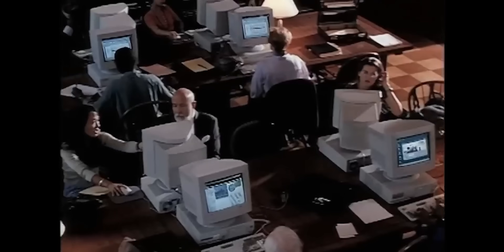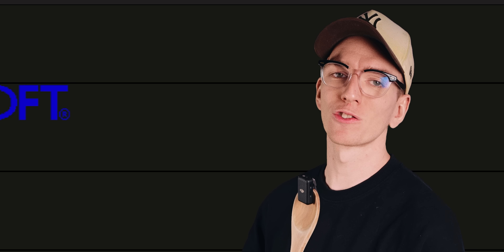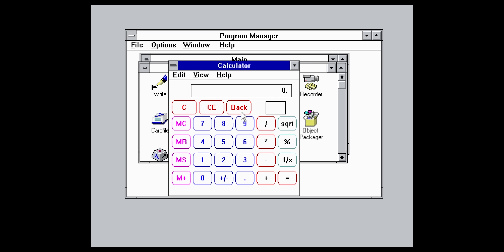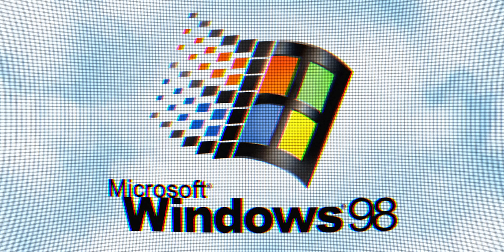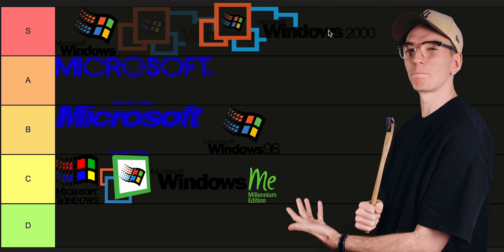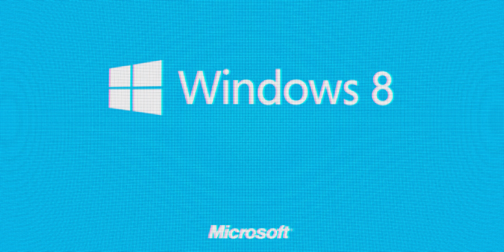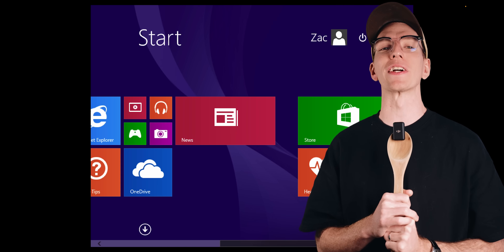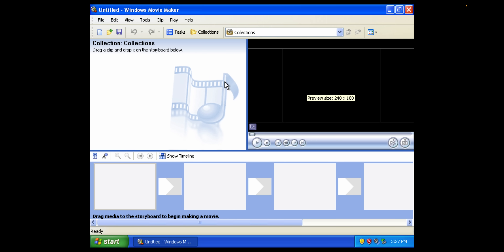I Tested 40 Years of Microsoft Windows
How far has the most used operating system, Windows, come in the last 40 years? Well let's goof around and find out...